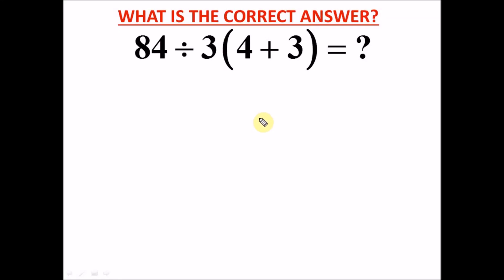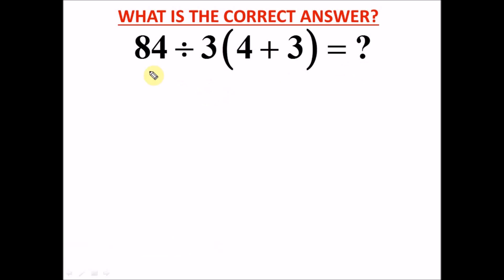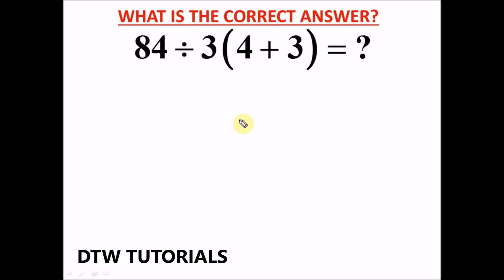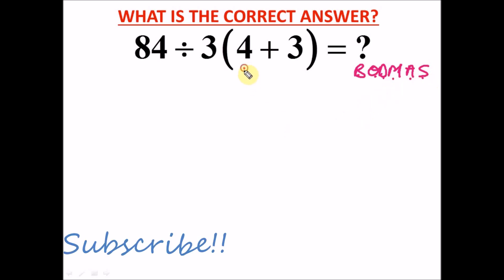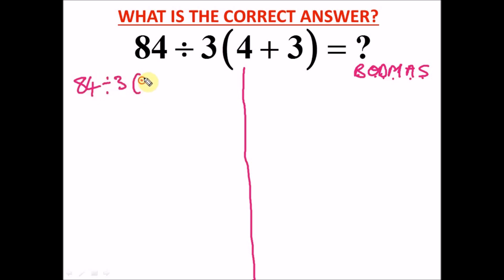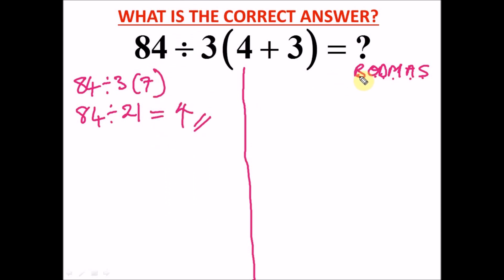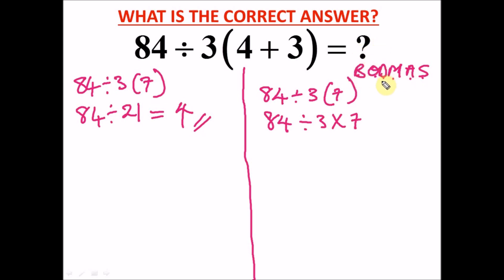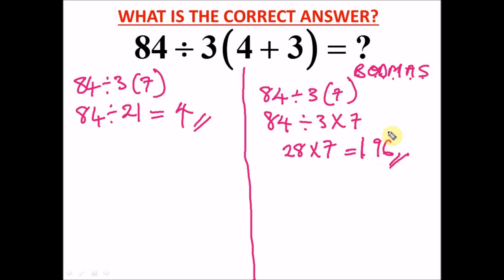99% Will Fail This Simple Math Question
What is the correct answer? Join us!
Lets have fun with Math while we learn.